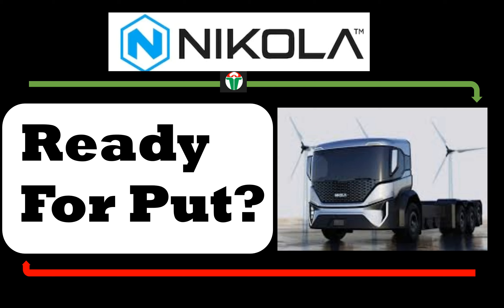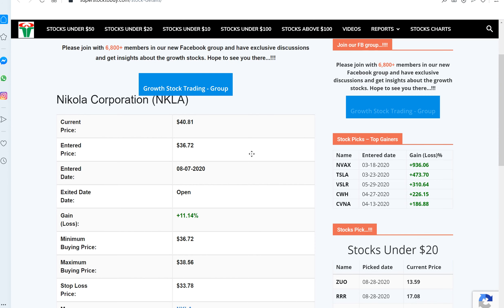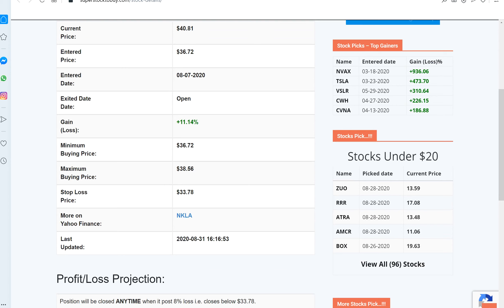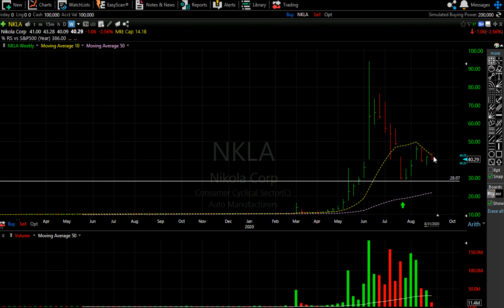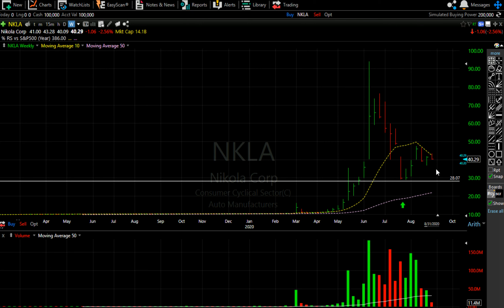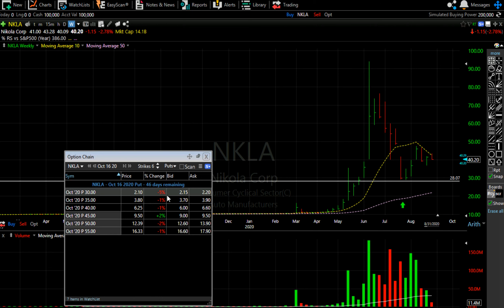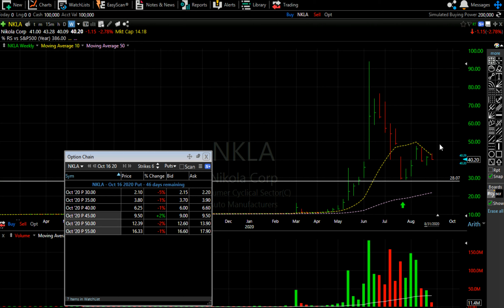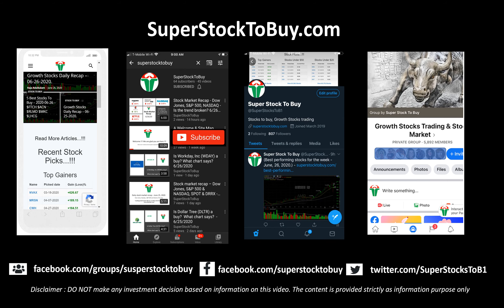NKLA Stock - Nikola Stock - Ready for Short/Put as short term pressure is up? - 9/1/20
Looks like Nikola (NKLA) stock is under pressure for last few weeks. We will review the chart and see what is the ideal shorting point for this stock.